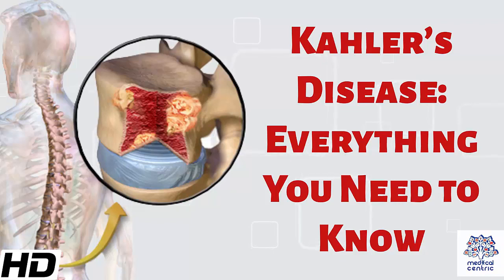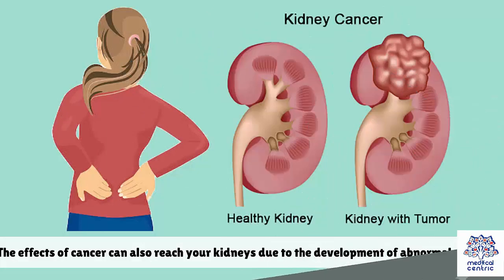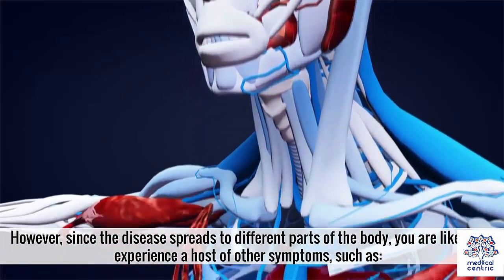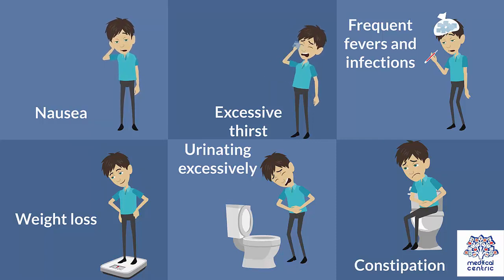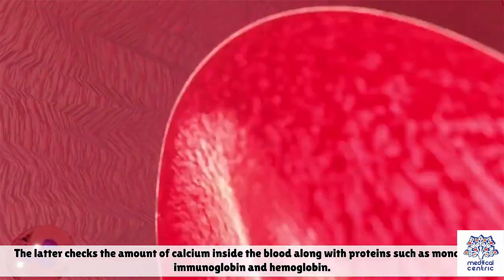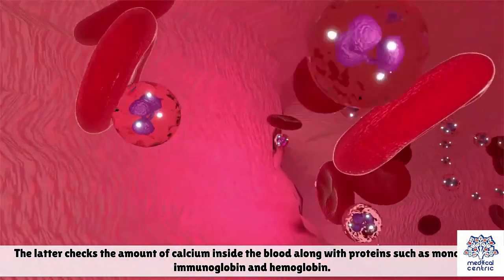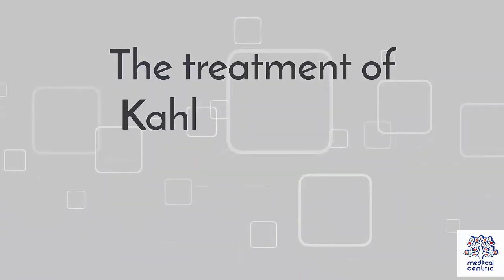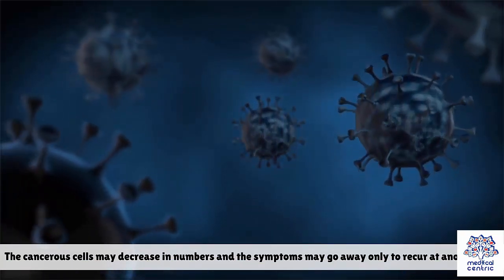Kahler's Disease, Causes, Signs and Symptoms, Diagnosis and Treatment.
Chapters

0:00 Introduction
0:38 Symptoms
1:18 staging kahler  disease
2:28 Treatment

• Kahler’s disease, also known as multiple myeloma, is a blood cancer that occurs in the plasma.
 • In the disease, the body’s bone marrow is affected, and cancerous cells begin to replace the healthy blood cells.
 • It is the most common type of Myeloma and is considered to be the 14th most common kind of cancer in the world.
 • The effects of cancer can also reach your kidneys due to the development of abnormal proteins.
 • Kahler’s disease thus tends to affect different parts of the body.
Here’s everything you need to know about it:
Symptoms
 • As Kahler’s disease starts with the bone marrow, the bones experience the most typical symptoms of the disease.
 • Pain in the bones is one common indication.
 • More than that, the bones can even break if the condition spreads unchecked.
 • However, since the disease spreads to different parts of the body, you are likely to experience a host of other symptoms, such as:
 • Nausea
 • Excessive thirst
 • Frequent fevers and infections
 • Weight loss
 • Urinating excessively
 • Constipation
Staging Kahler’s Disease
 • Staging cancer means determining the spread and growth of cancer in the human body.
 • Staging for multiple myeloma can be done using the International Staging System (ISS) or the Durie-Salmon system.
 • The latter checks the amount of calcium inside the blood along with proteins such as monoclonal immunoglobin and hemoglobin.
 • The initial stage is the smoldering stage, in which the myeloma does not cause active symptoms. This cancer exists but has not spread enough to cause problems.
 • Stage 1 Kahler’s will show a small number of cancerous cells in the urine and blood.
 • Hemoglobin levels are just slightly lower in this stage, while a bone X-ray would be clear or show just one affected area.
 • Stage 2 is far more serious, with increased monoclonal immunoglobin and calcium, while hemoglobin will show a significant decrease.
 • Furthermore, stage 2 Kahler’s may also cause extensive bone damage.
 • Stage 3 is the most advanced stage of multiple myeloma, characterized by very low hemoglobin and very high amounts of calcium.
 • The body shows multiple signs of damage.
Treatment
 • The treatment of Kahler’s disease depends on the stage of cancer.
 • Typical treatments for it include radiation, chemotherapy, and plasmapheresis, a blood treatment.
 • In some cases, bone marrow or stem transplant may be necessary.
 • However, the treatments cannot cure Kahler’s.
 • The cancerous cells may decrease in numbers and the symptoms may go away only to recur at another time.
 • The recurrence makes living with Kahler’s disease incredibly difficult, and regular checks and significant lifestyle changes have to be made.